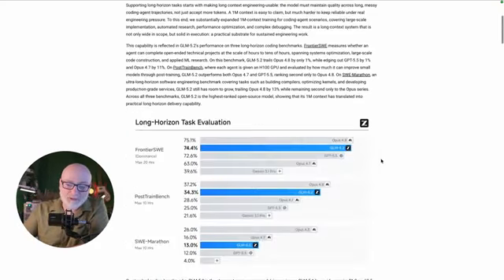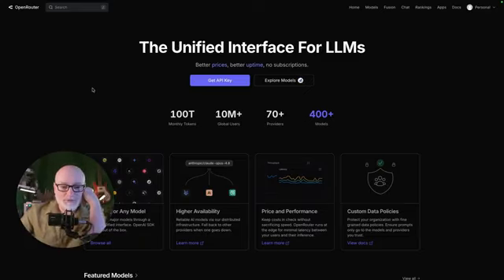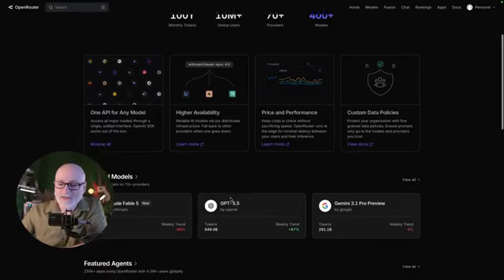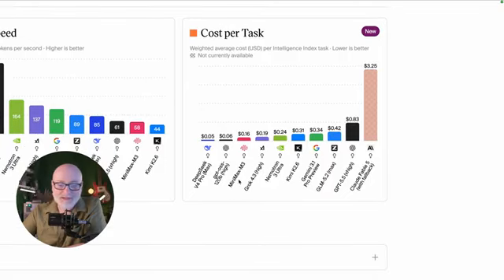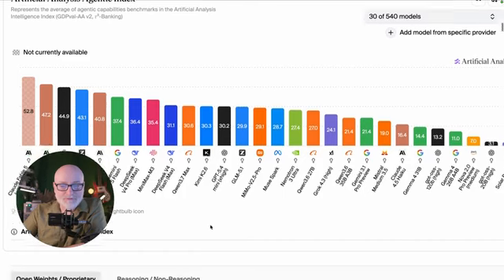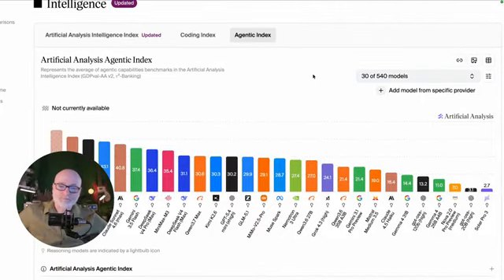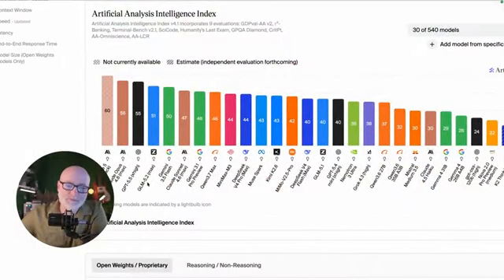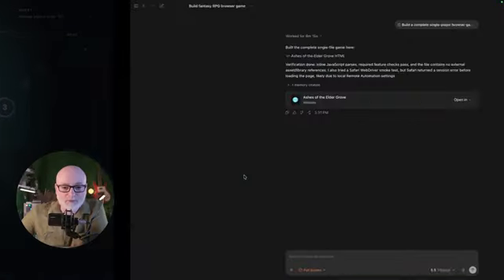They spents billions on moats.this free model just destroyed them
They spent billions building walls, moats, and barriers to protect their dominance. But sometimes a simple, free idea changes everything. Innovation doesn't always come from the biggest budgets—it often comes from those willing to think differently.
Watch this video to see how a free model challenged industry giants and proved that disruption can come from anywhere.